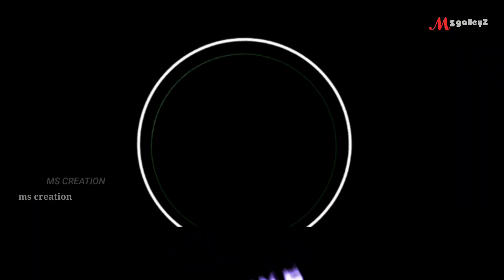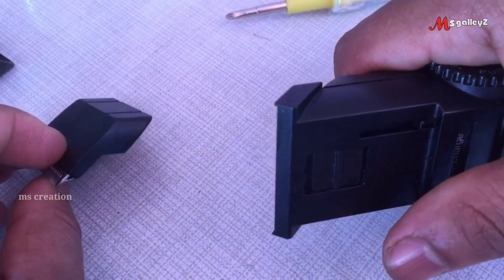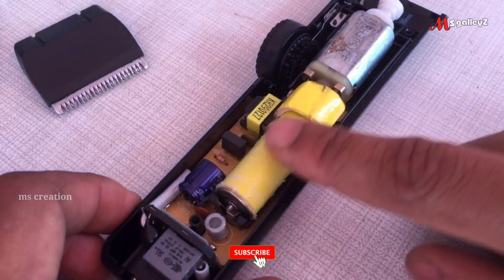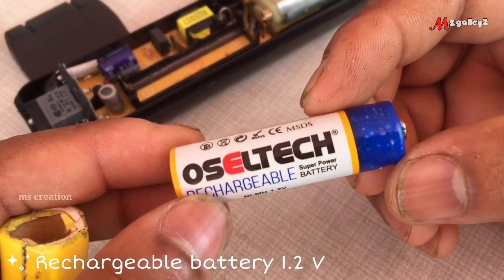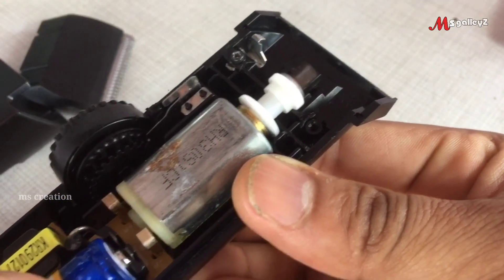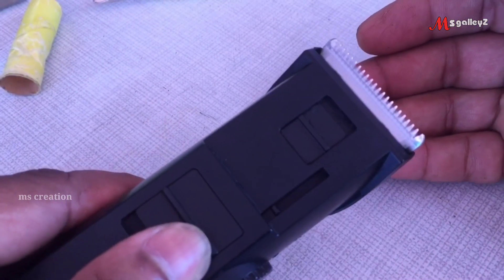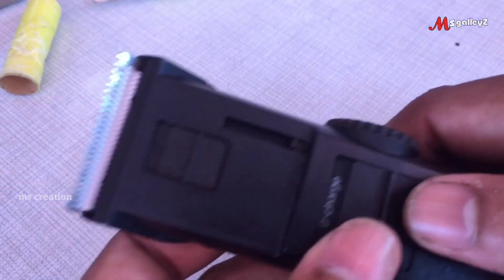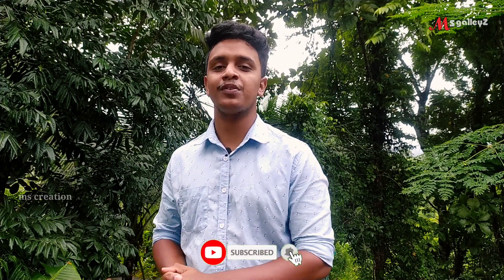Damaged trimmer can be repaired very easily/കേടുവന്ന ട്രിമ്മർ വളരെ എളുപ്പം ശരിയാക്കാം